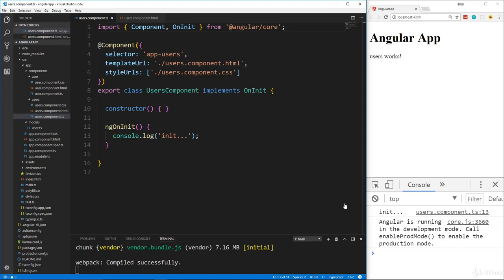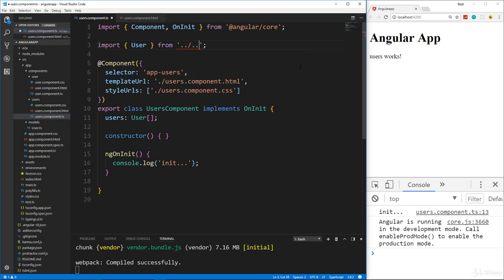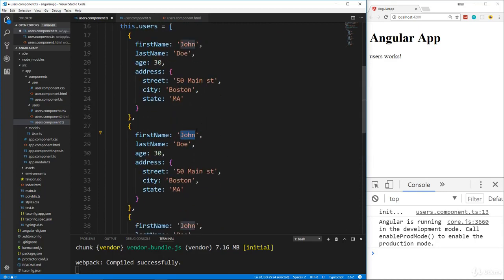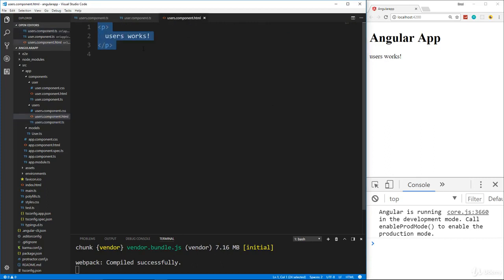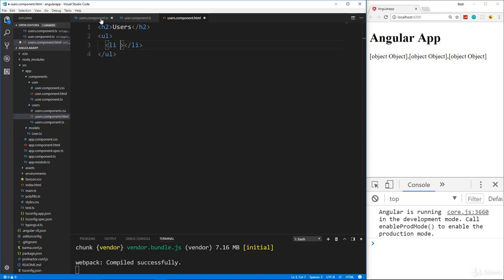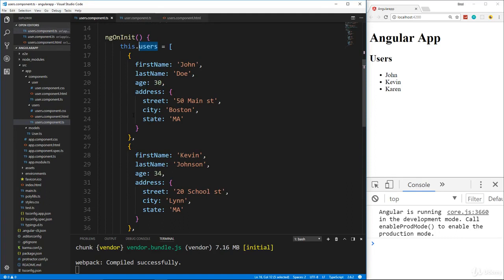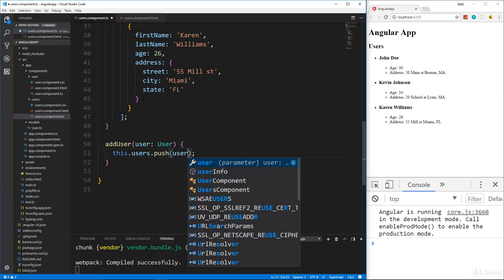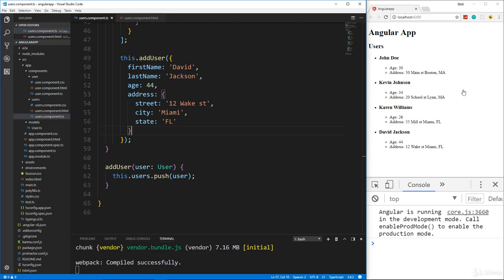Loops With ngFor